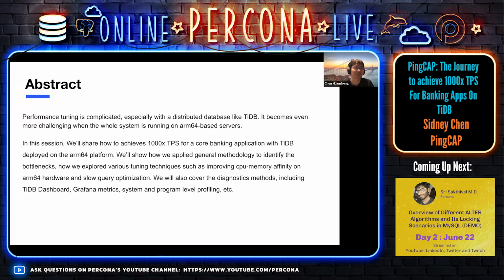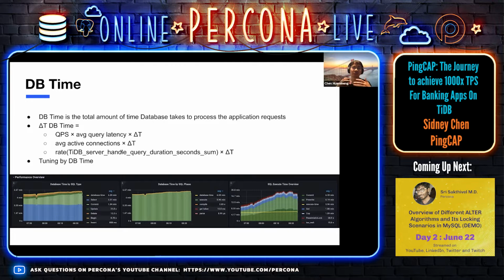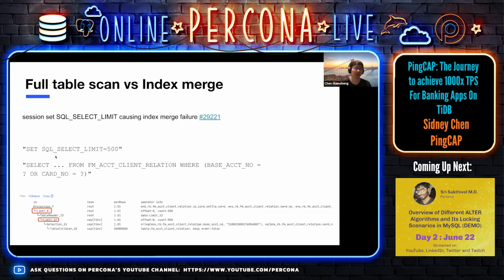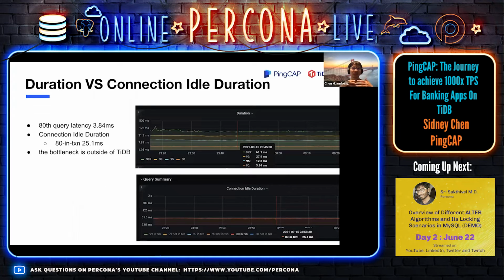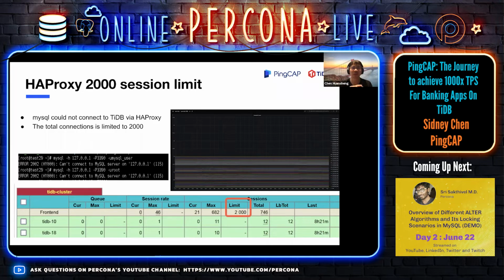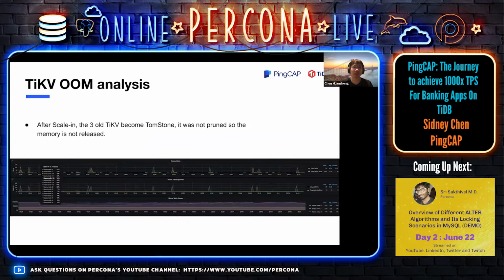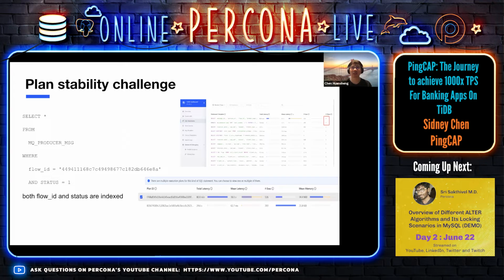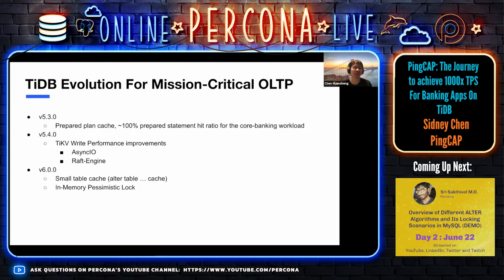The Journey to Achieve 1000x TPS for a Real-World Core Banking Application on TiDB - Sidney Chen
Performance tuning is complicated, especially with a distributed database like TiDB. It becomes even more challenging when the whole system is running on arm64-based servers.